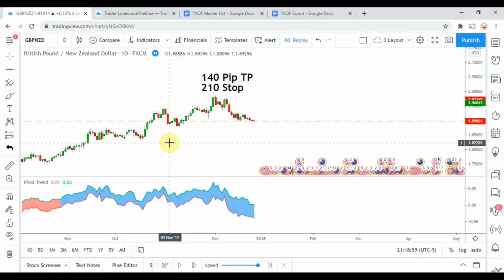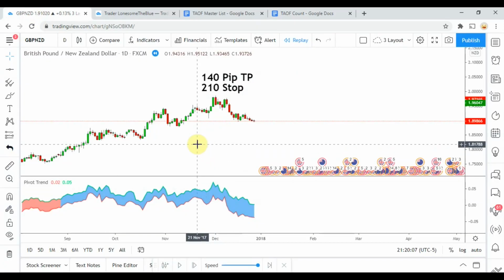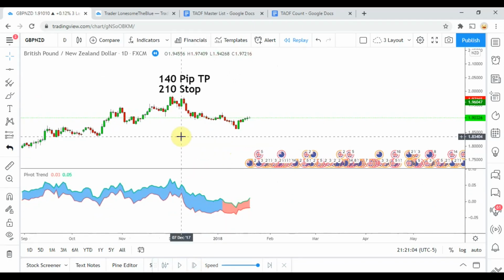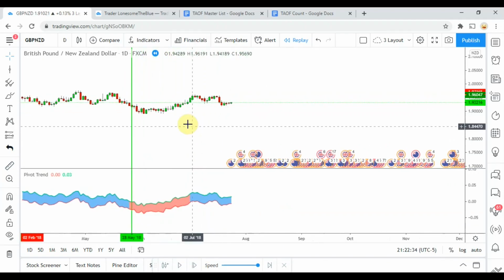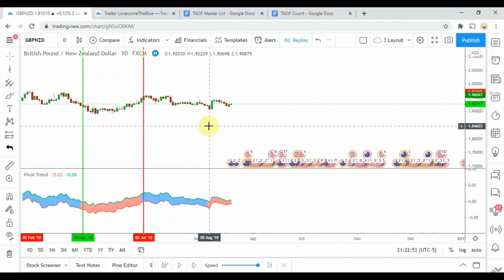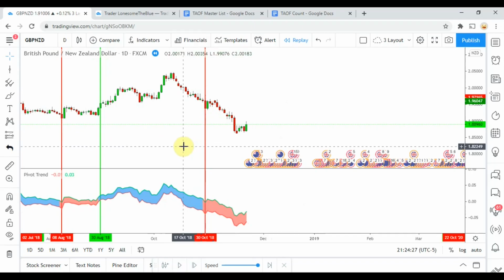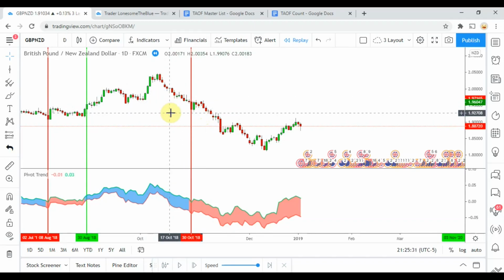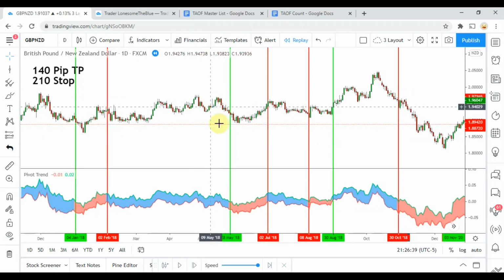Best Forex Non Repaint Indicator | Pivot Trend Indicator Testing